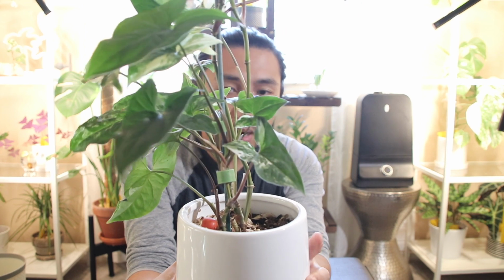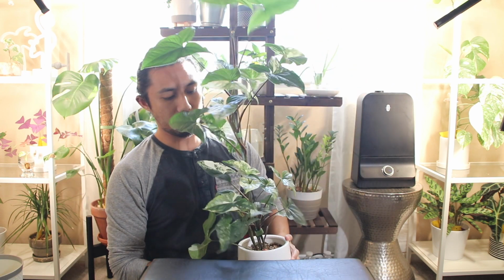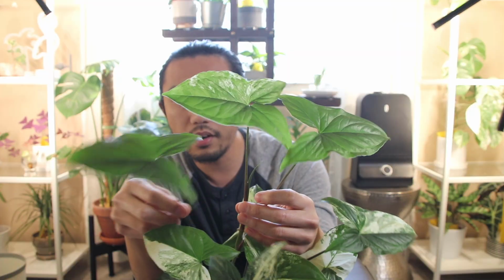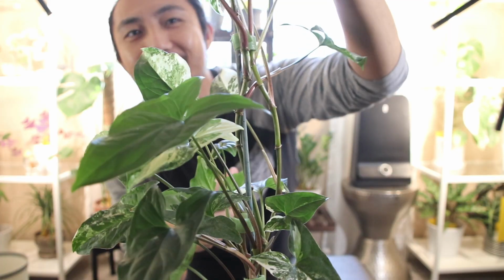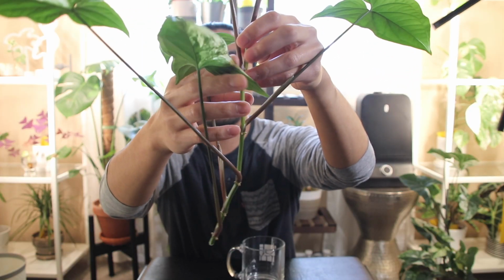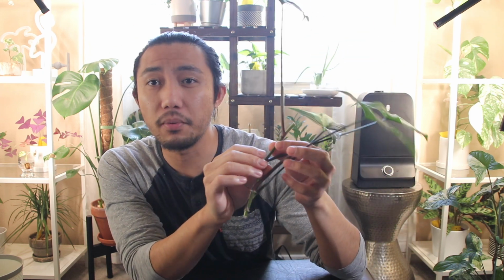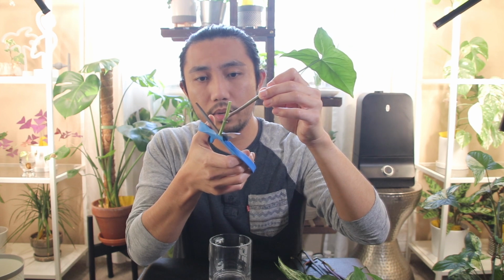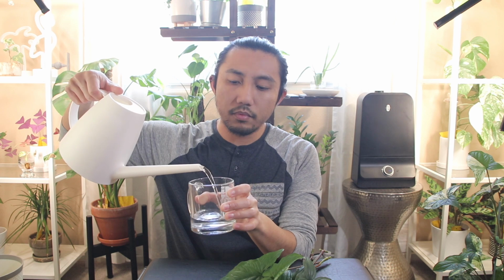Propagating My Syngonium Podophyllum Albo Variegatum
Welcome to Such Plants! In my very first video, I will show you how I propagate my variegated syngonium. This plant is such a fast grower that I don't even mind chopping it up! I eventually want to fill the pot with the cuttings to get a fuller appearance, but I also want to do a giveaway and share this plant with y'all. All you have to do is plant-scribe and be on the lookout for updates!